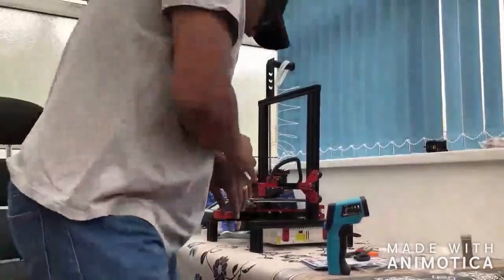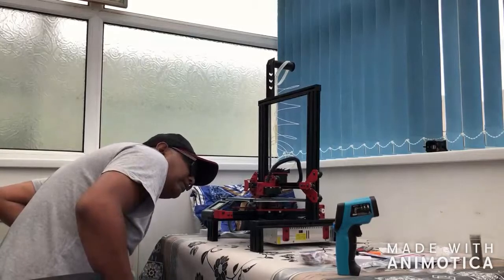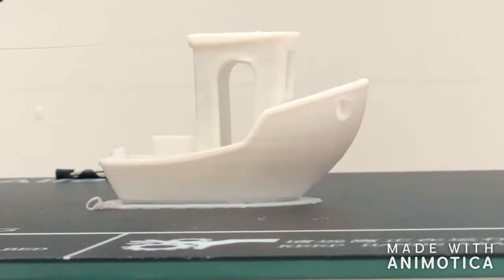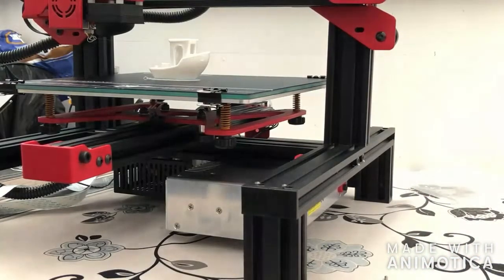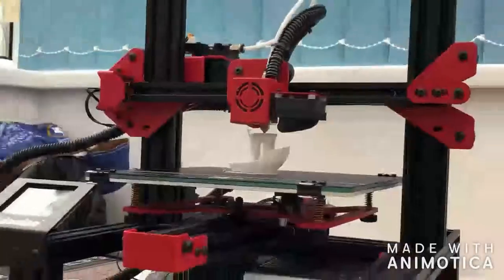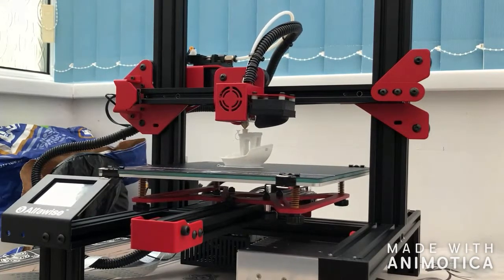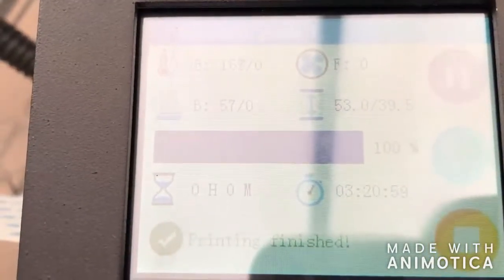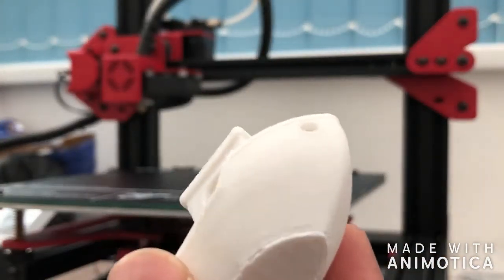Alfawise U30 3D Printer Part 3 - First 3D Print - Benchy.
My first FDM ( Fused Disposition Modelling ) 3D Printer Finished Build.  Raw unedited video.